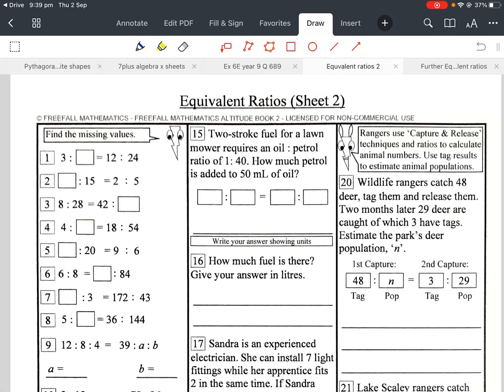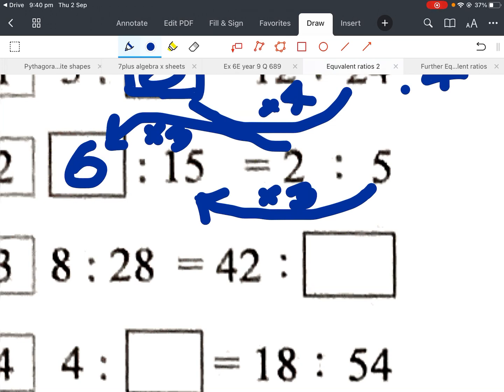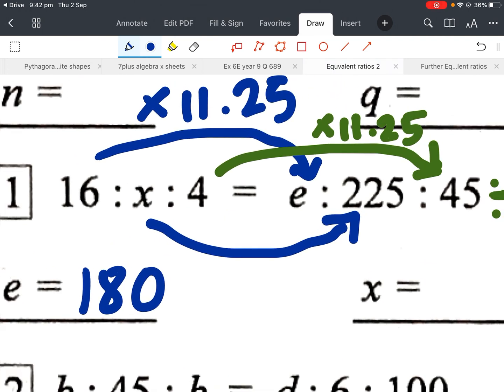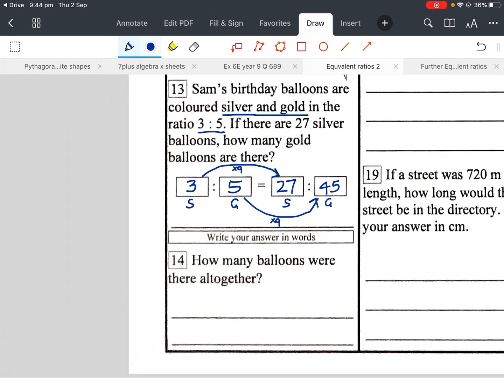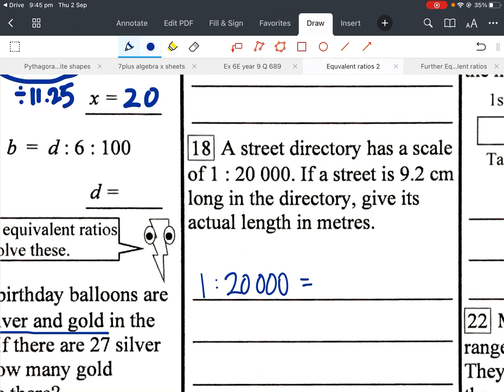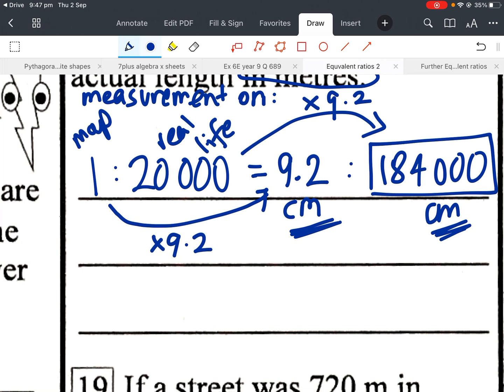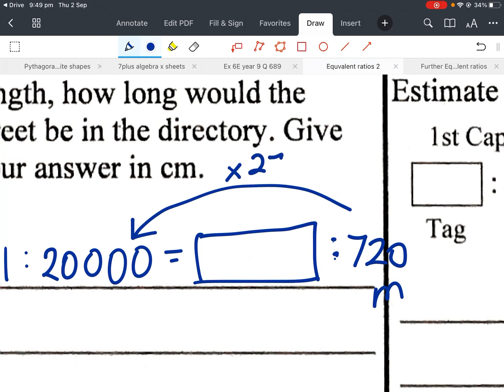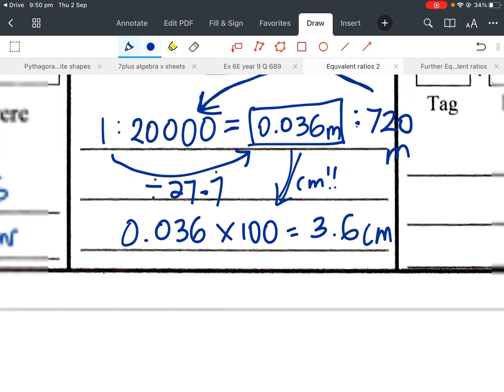Equivalent ratios sheet 2 how to do